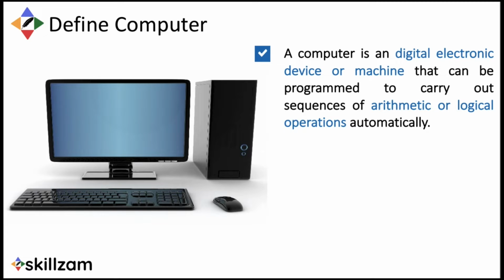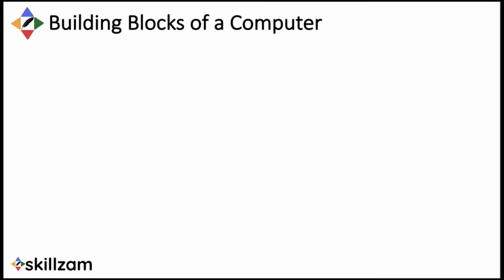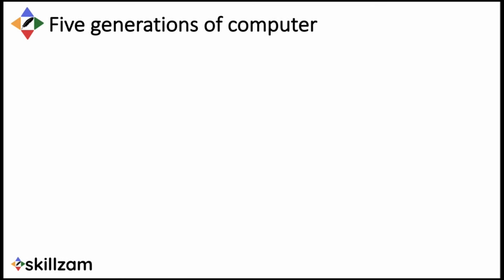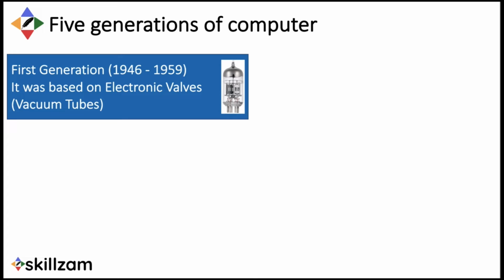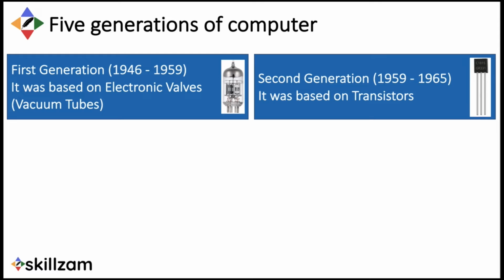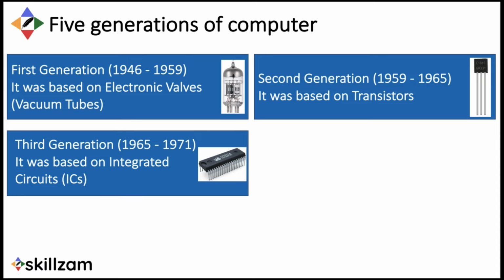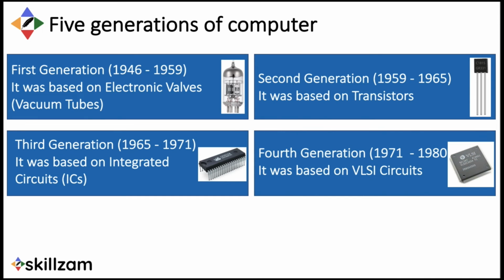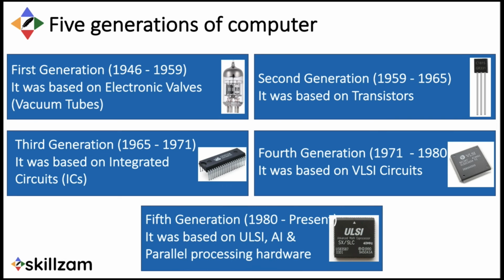Define Computer - Computer Basics by Skillzam